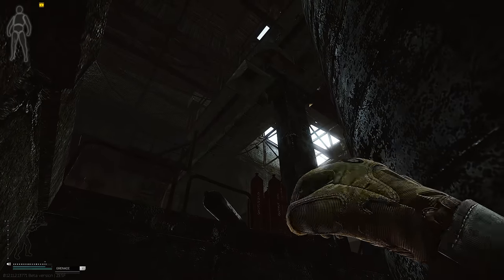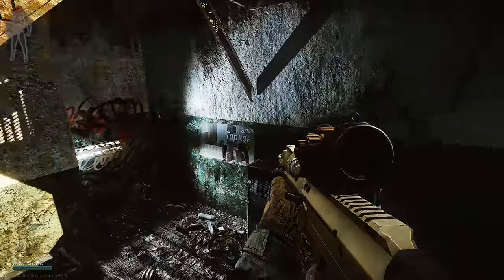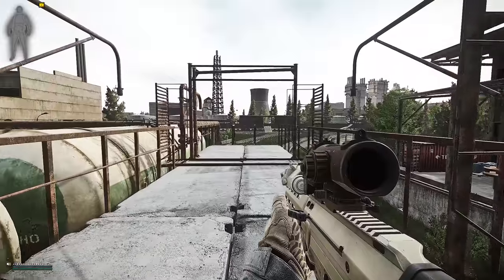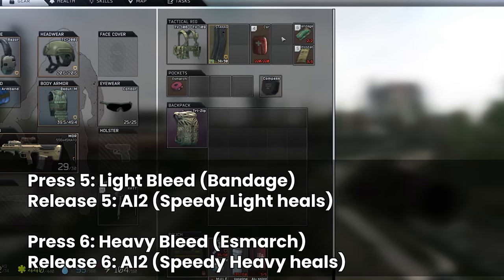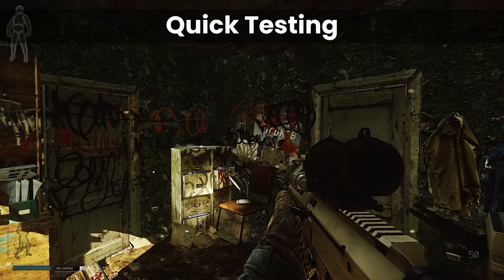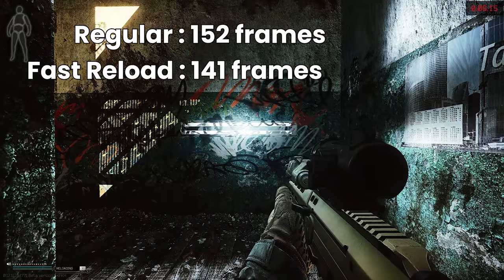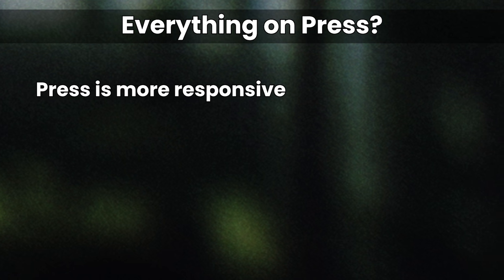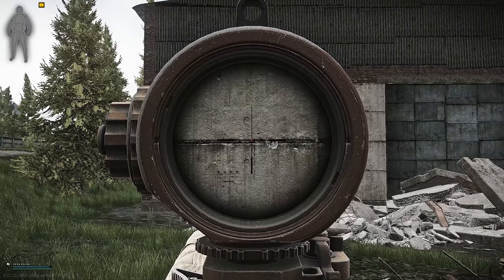Big Brain Binds | Tarkov Advanced Hotkeys!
In today's video we'll be going through some cool hotkeys to make your gameplay more efficient and add functionality to what you already use. As Tarkov's keybinds system allows for a decent amount of flexibility, we can use this to our advantage and in some situations avoid pitfalls that can be caused by this kind of advanced control system.

We start with 6 quick tips from fast examine through to discard to drop items and underarm grenade throws, before moving onto some advanced healing keys, automatic hold breath when aiming and increasing reload speed!

TIMESTAMPS
00:00:00 Intro
00:00:20 Six quick cool hotkeys
00:02:10 Using a single key for healing bleeds
00:03:21 Faster standard reloads!
00:05:46 Keys I have unbound
00:06:20 Can we put everything on press?
00:07:32 Lean key switching